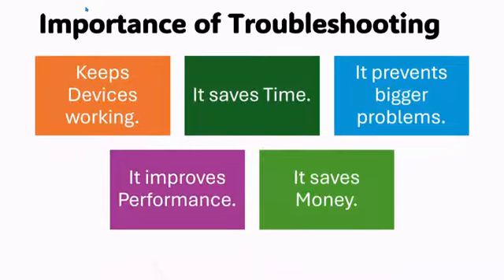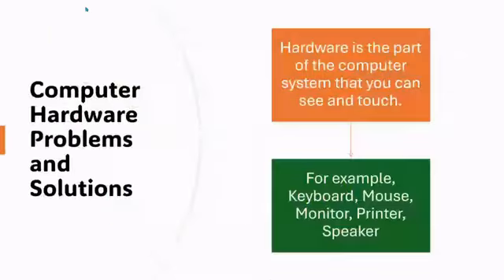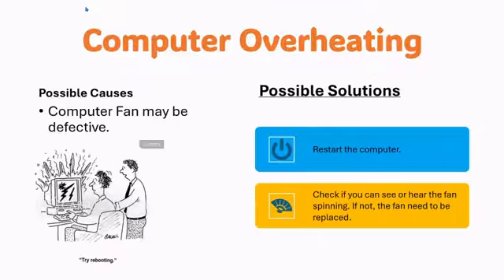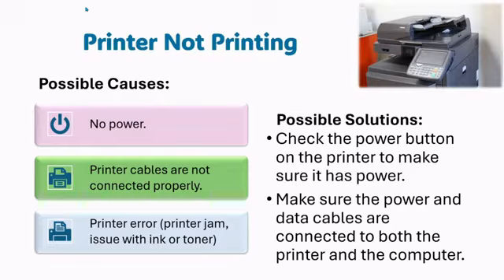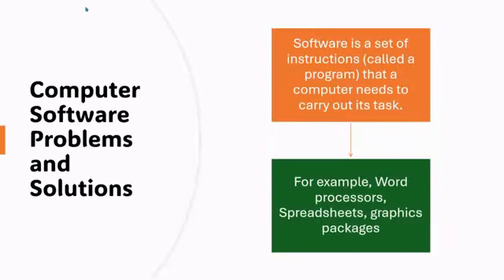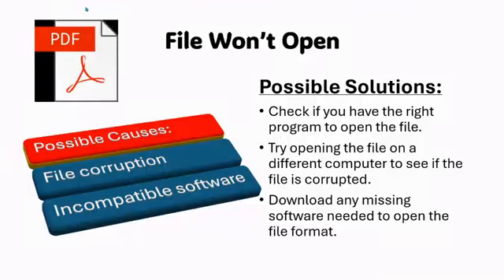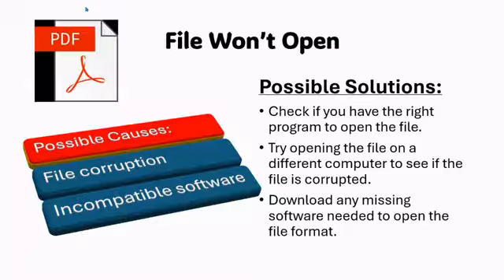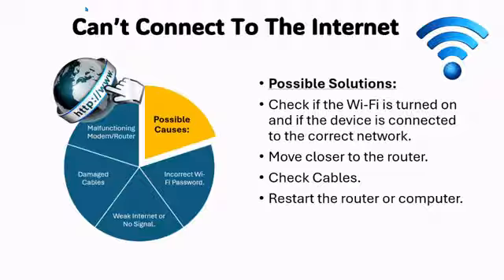Troubleshooting || Importance ||Computer Problems